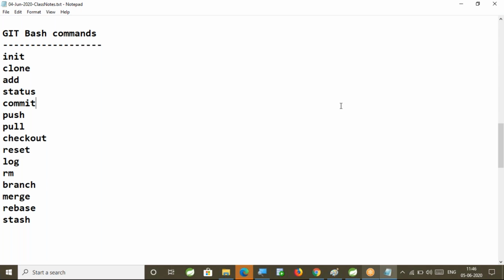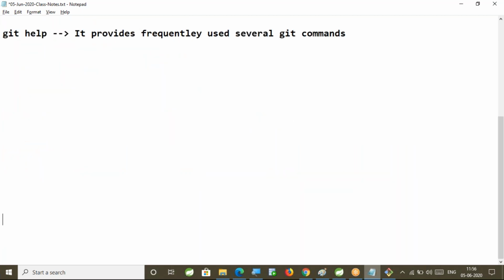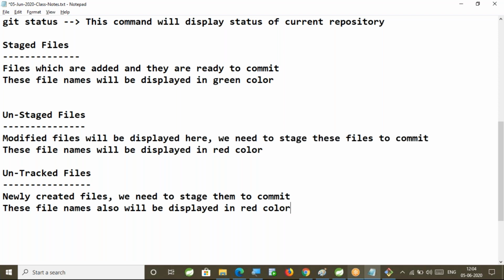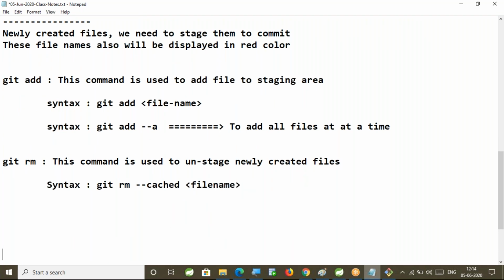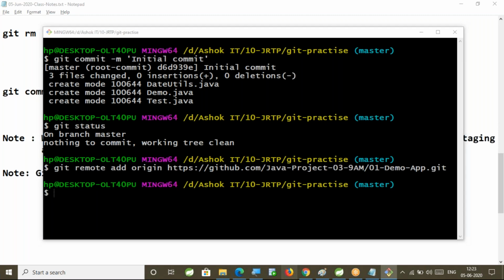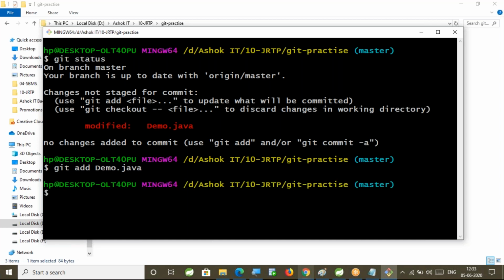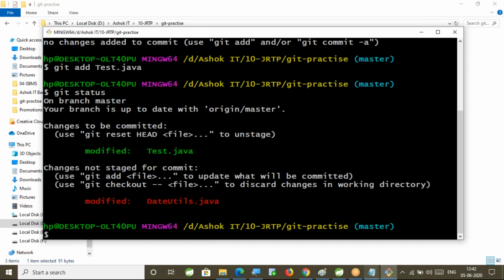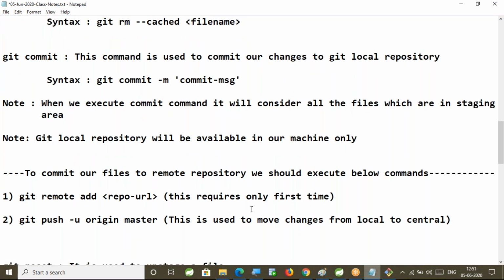GIT Commands | Part-1 | Ashok IT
🎈 Live Coding
  🎈 Real-time Environment
  🎈 Class Notes

What is GIT HUB
Git hub basics
GIT & GIT HUB Course
GIT Hub & GIT Course for beginners
GIT & GIT HUB Tutorial for beginners
git and git hub for beginners
Learn GIT in 1 hour
GIT Tutorial
GIT hub tutorial
All about GIT & GIT HUB
All about GIT commands
Working with GIT Bash
Basic git commands
Advanced GIT commands
GIT push and GIT pull commands
Git merge vs rebase commands
Cloning GIT repository
GIT Hub crash course
How to work with GIT
Git tutorial for beginners
Git tutorial for complete beginners
GIT Tutorial videos
Git hub tutorial step by step
GIT commands tutorial for beginners
GIT HUB tutorial Ashok IT
Ashok IT GIT hub videos
GIT HUB by Ashok sir
Java realtime tools Ashok IT
What is GIT Repository
GIT commands by Ashok sir
GIT commans Ashok IT
ashok it java realtime tools
git stash command use case
GIT commands with examples
What is GIT Branch
working with branches in GIT HUB
merge conflicts in GIT HUB
What is pull request in GIT HUB
Creating pull request in GIT HUB
How to delete branches in GIT HUB
Resolving git merge conflicts
code merge conflicts in GIT hub
git merge conflict tutorial
git merge branch to master
git merge request
git pull request
git merge branch to another branch
Essential git commands every developer should know